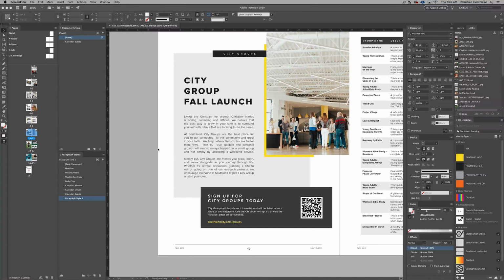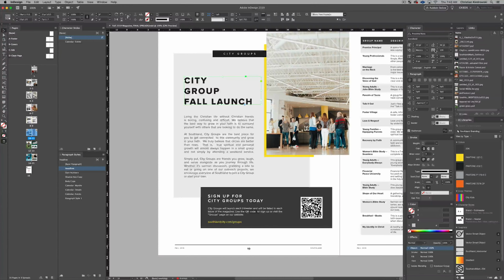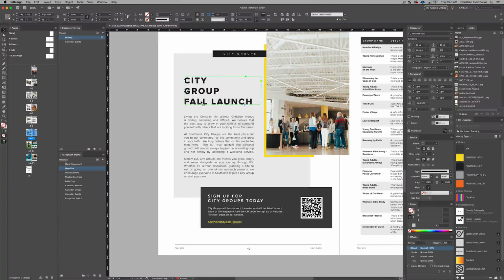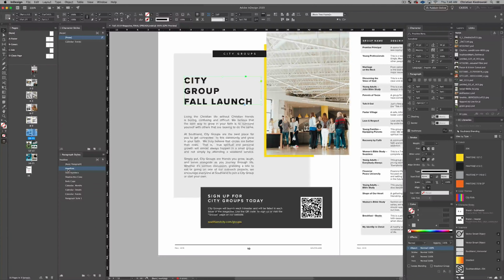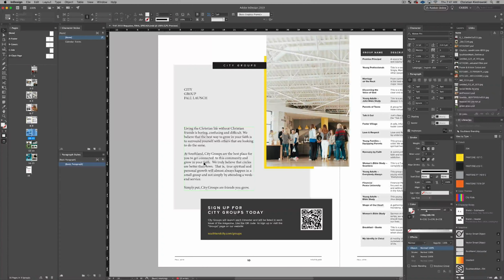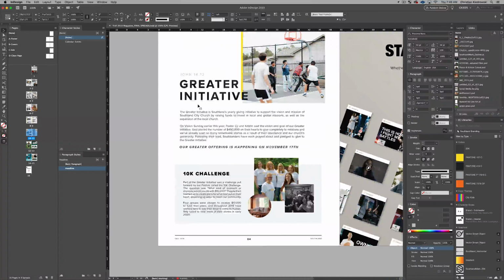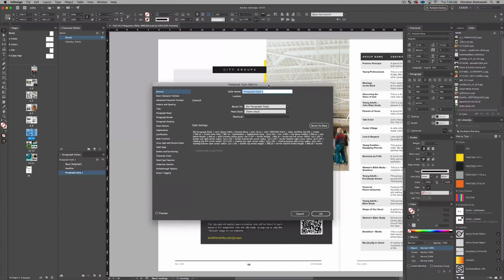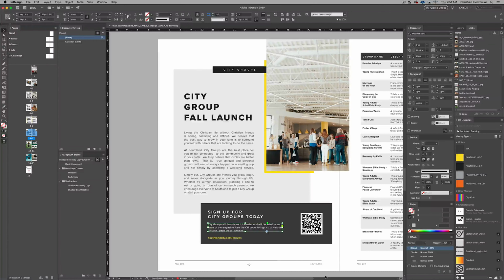02 // Adobe InDesign: Paragraph Styles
In this tutorial, we talk about all things TEXT, from hierarchy of font weights to setting up Paragraph Styles for your document. Styling your text should never keep you from pushing your creativity and hopefully this tutorial takes away the guess work.